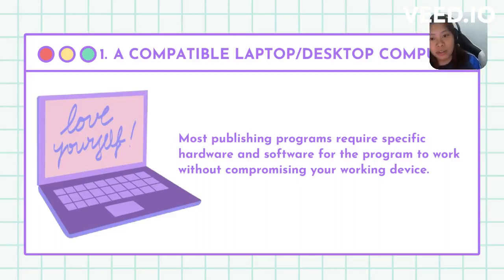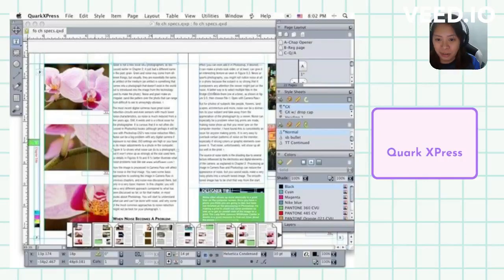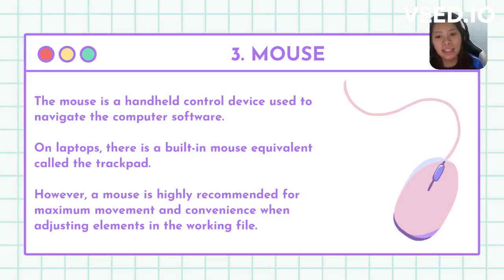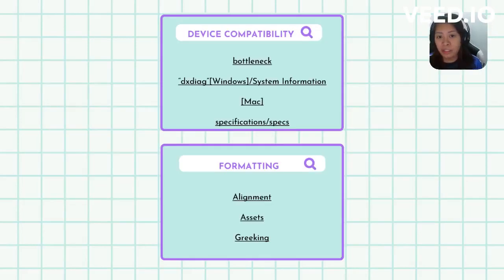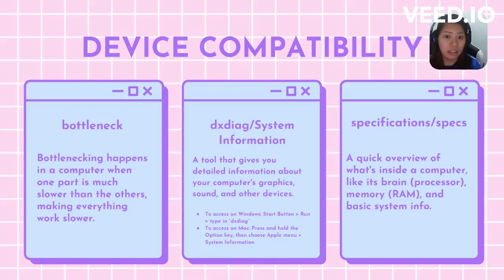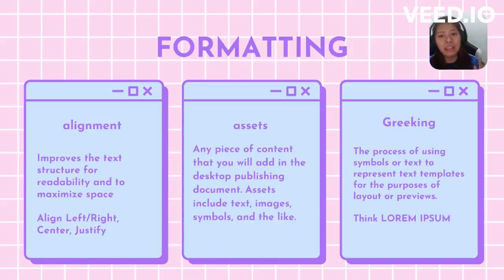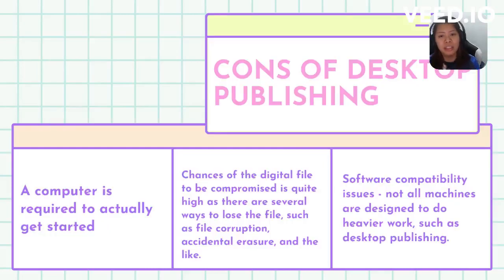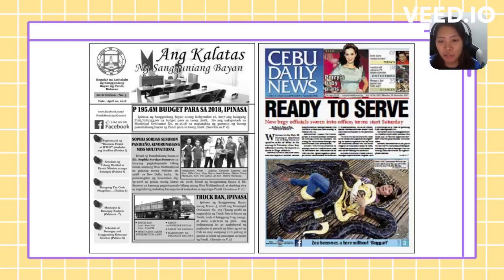DEVC 206 Module 6 Part 3 - Modern Printing Methods: Desktop Publishing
Unlike traditional publishing and printing methods, Desktop Publishing lets you cut the layout process shorter digitally. Through desktop publishing, the typesetting to the final printing process may be completely digitised.

Discussion Points:
1.) What role does social media play (if it does) in desktop publishing projects for communities?

2.) Despite using electric power and consuming lots of paper, how can desktop publishing still be sustainable, especially in communities where energy and tool resources may be limited?